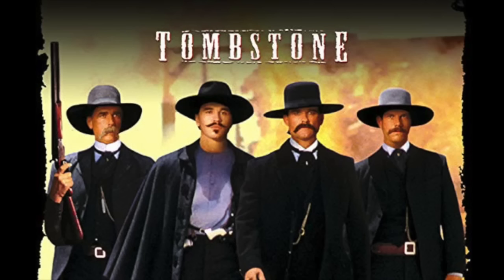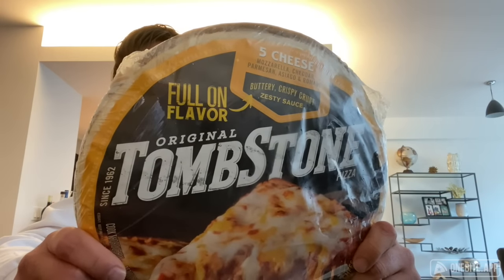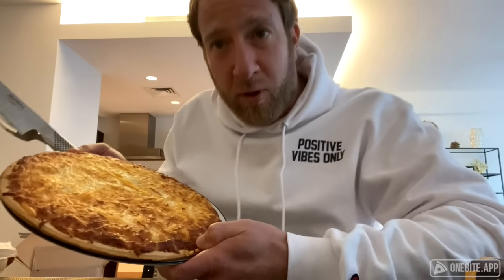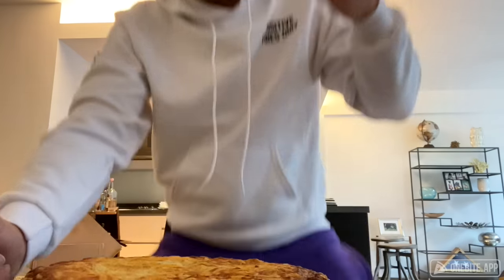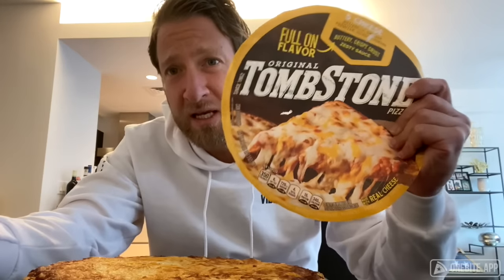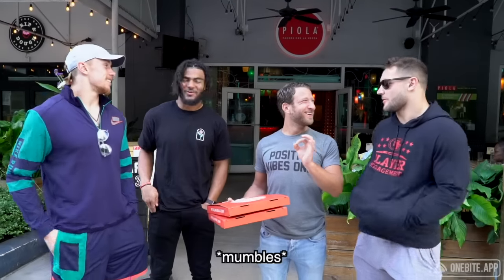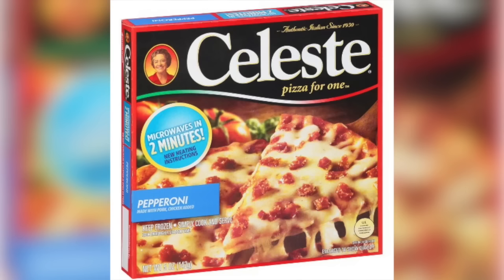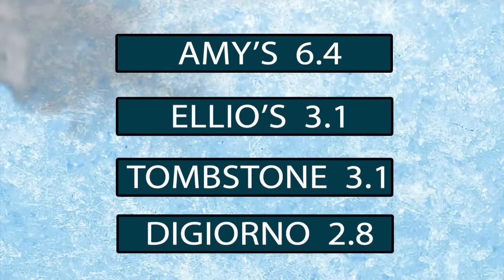Barstool Pizza Review - TombStone Frozen Pizza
Dave reviews one of the most recommended frozen pizzas to date, TombStone Pizza.

Download The One Bite App to see more and review your favorite pizza joints